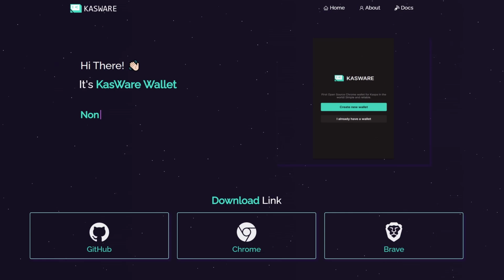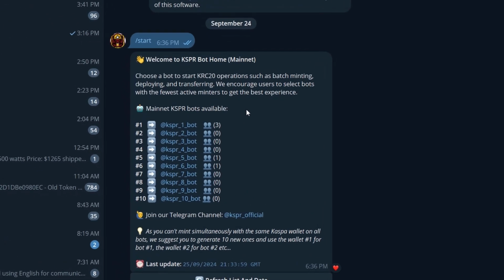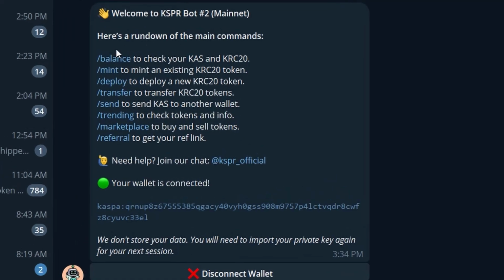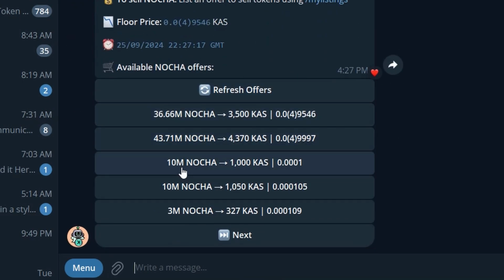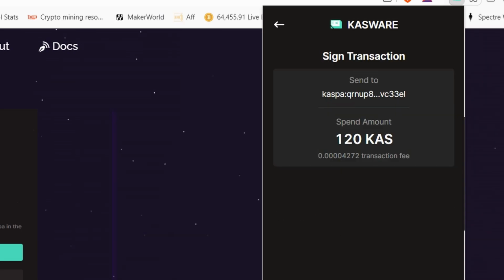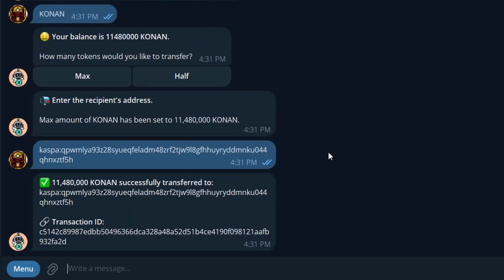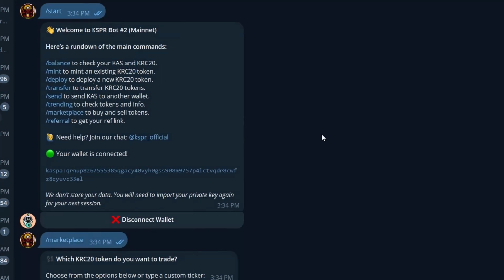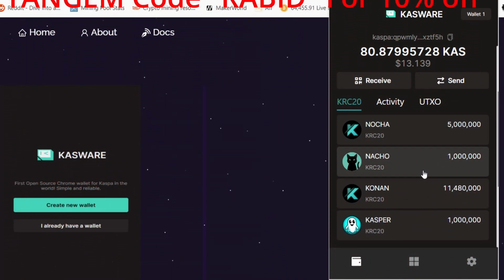Kaspa KRC20 Token GUIDE - How To Buy / Sell KRC20 Tokens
It seems that there is a lot of confusion on how to get KRC20 tokens so I put this guide together to help you guys out.

Trading/Taking Profits?

✅ BTC: bc1q9k8cqpknlztfefmq2x0seu74zp5hk4eck5rtzn
✅ LTC: ltc1qhnetz8uzek6fmf4n94f259cseuhc5tnf522hak
✅ Eth: 0x17a7FaFb3821722aB9032f1Dd1089aC432896f63
✅ XMR: XMR: 494f5WTwi18GLfTdCeqEa5f6w2LHr9Ku18HUzAak1YACMmhXD8HQE8bMVouZ913fm5FTMf3EQBRAEGWewJuyWpBB1DkrT5t
✅ RTM: RNrTxXxKkvdKJp7ZjKjGgZ1kKZeTUFyTVy
✅Octa.Space: 0xe5d3Fae9cD81bF2e0f666BfA5F98093Bac446b97
✅Kaspa: kaspa:qyp0agk2mh0qq6ugrfquck6xqkjrwmlwzhfnuexdw3g7yczzxqhjl8q39v4gecw